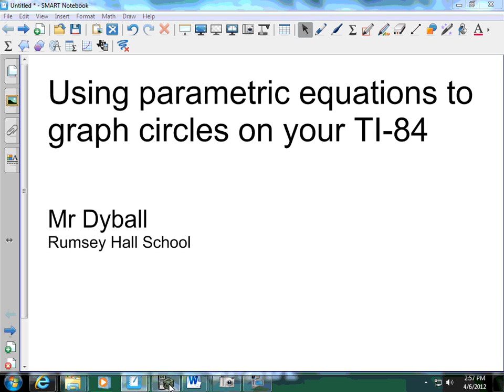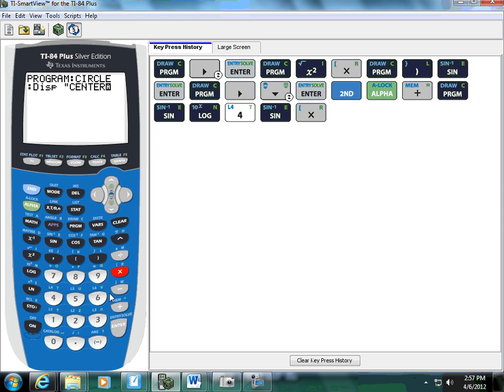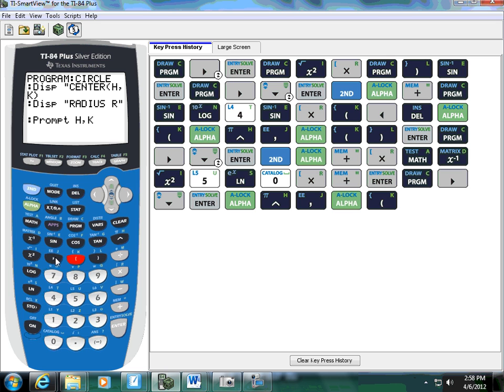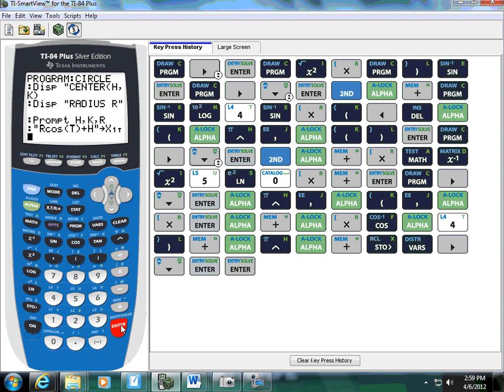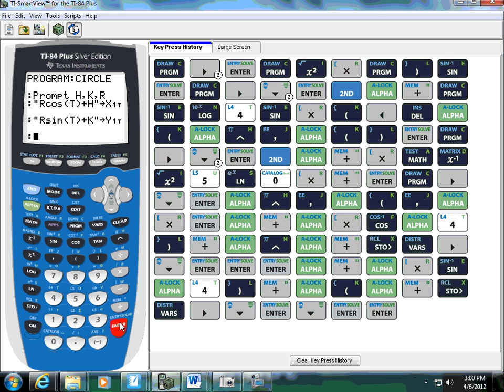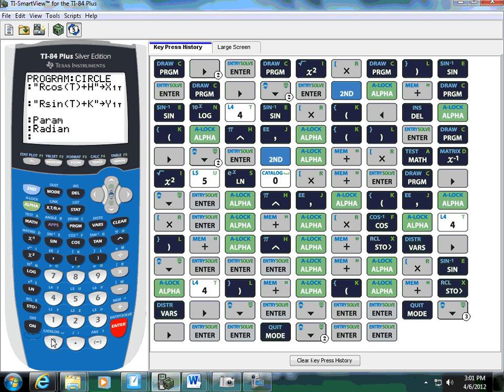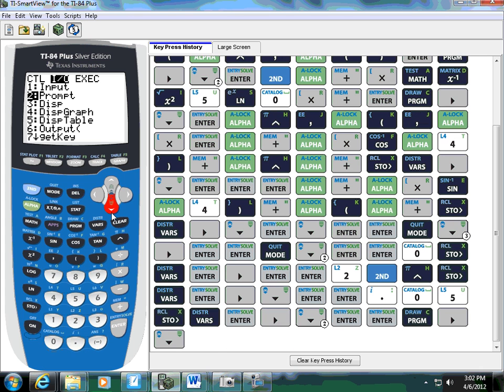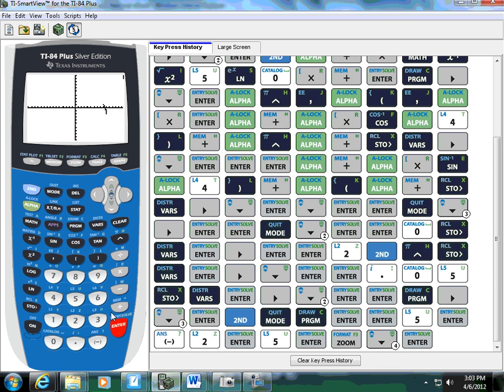Using parametric equations to graph circles.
sing parametric equations to graph circles. Watch for the more complicated programming functions by looking at the key stoke list or the keys beingpressed.